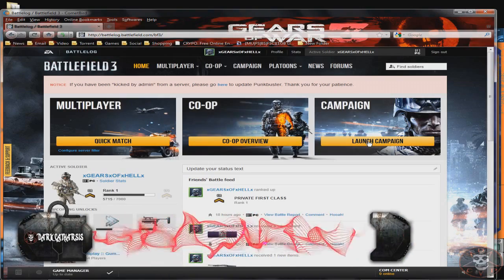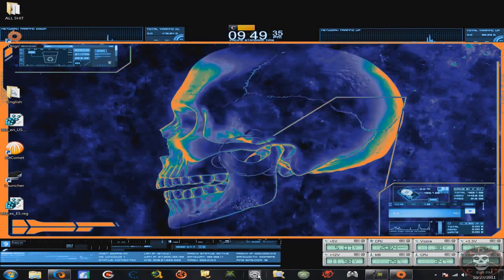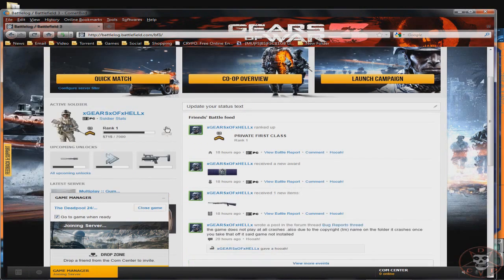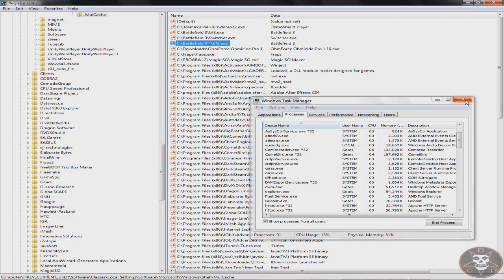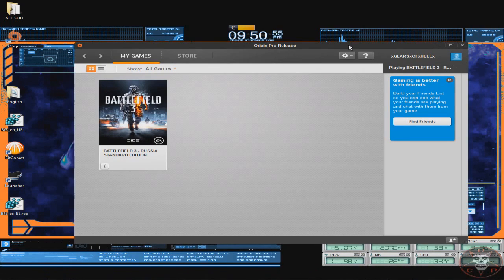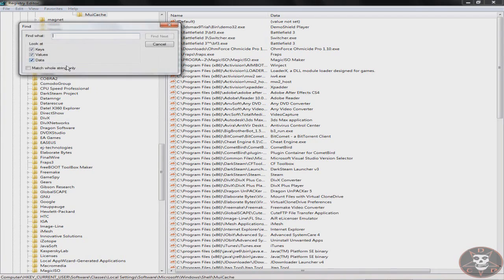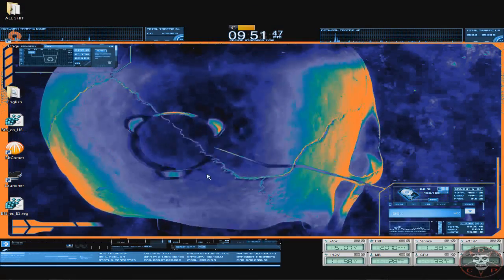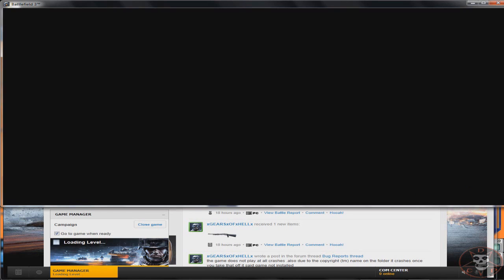★ Battlefield 3 : Tutorial Series - How To Fix Battlefield 3 Errors Part 1, ft. Gears! - WAY➚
(UPDATE)
EA STILL HAS NOT CARED ABOUT THERE CUSTOMERS THAT GIVE PAID 50$ ON THERE GAME TO THERE UPDATED PATCH MISSED UP MORE DATA THAN BEFORE ...THIS ISNT THAT EASY FIX DUE TO THE MIXED ERRORS YOU GET RUNNING 64 BIT OR 32BIT

HERE TO SHOW YOU ALL how to fix crashes from the start ..

DUE TO THIS THE GAME DOES NOT EVEN START ..

FIX

1. ReNAME The Battlefield 3 ™ folder to Battlefield 3 (WHERE EVER YOUR GAME IS INSTALLED AT)

2.Start /REGEDIT/ Edit /Find /Battlefield

3.find all Battlefield 3™ Names click on them and reNAMED THEM to Battlefield 3 without the ™ find next in-till there isn't any more Battlefield 3 names

4.load Origin go to your battle log and open any Mode Quick Match or join a server better ..should load check the background process and should be there loading

(please note you mite need punkbusters for this to work now )

if any other error

if you haven't already here the update files if not updated already
and missing files if not already

How to Fix Battlefield 3 Random Crashes
- make sure you have downloaded and installed your latest graphics drivers on your machine
- according to DICE themselves, the Battlefield 3 crashes might be caused by the fact that some graphic cards come overclocked from the factory and they recommend to drop some of these settings. This is a fairly extreme fix and personally I wouldn't recommend trying it unless you really know what you're doing
- another suggested fix by DICE themselves is to repair the game (right click Battlefield 3 in the Origin menu and select repair) -- this will install an update that will hopefully fix your game crashes
- Try setting the process affinity of the launch file (bf3.exe) to 0.

How to Fix Battlefield 3 Has Stopped Working Error message
- Find your install folder of the game and rename it from battlefield3TM to Battlefield3
- Run regedit.exe from the Windows start menu and search for battlefield3 (there must be 2 entries) in HKEY_LOCAL_MACHINESOFTWAREEA Games
- remove the TM from the entries and restart the game

How to fix Battlefield 3 Out of Memory Error
- This is normally happening on older computers or when settings are too high and you don't have the power to run them that high. One fix would be to lower your graphic settings (as much as possible) and you could also try increasing the Virtual Memory -- but try lowering the settings first, it should do the trick!

How to fix Battlefield 3 Multiplayer Problems
- turn Universal Plug in and Play off in router settings and you should have no problems with Battlefield 3 disconnecting from multiplayer matches
- Make sure that you are using the correct ports. According to an official posting, here are the post that you must forward:

If you are playing on PC, please enable the following online ports on your connection:
TCP: 80, 443, 9988, 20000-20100, 22990, 17502, 42127

If you are playing on PS3, please enable the following online ports on your connection:
TCP: 80, 443, 9988, 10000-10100, 17502, 42127

If you are playing on Xbox 360, please enable the following online ports on your connection:

- Make sure that you have the updated (latest) version of Punkbuster and you have it enabled in the Battlefield 3 menu.

I hope that these fixes to Battlefield 3 crashes and multiplayer disconnect problems helped you get your game going. And please, also share this article with your friends and on social networks, so everybody gets help with playing Battlefield 3!

Directx ERROR FIX
1) Find your Installed BF3

2)go into _Installer Folder AND go into directx then redist

3) delete or put in other folder all the RAR files(AKA CAB)

4) do not touch the .DLL files or DXSETUP.exe

5) now go to Origin and press fix and repair game

6)THEN IT SHOULD FIX THE PROBLEM

More info On this Later.